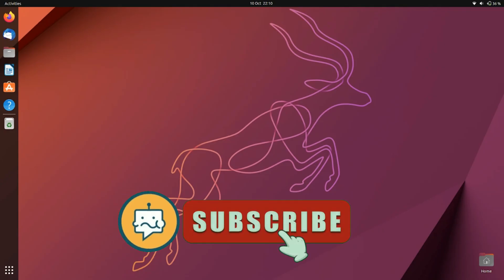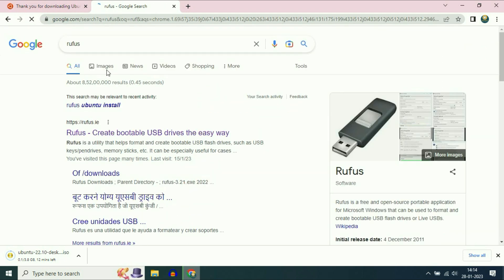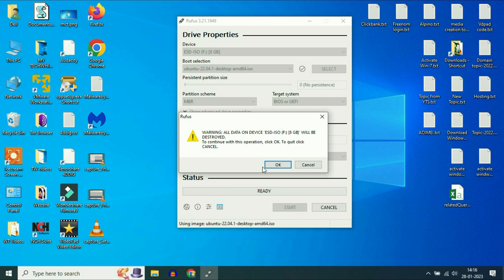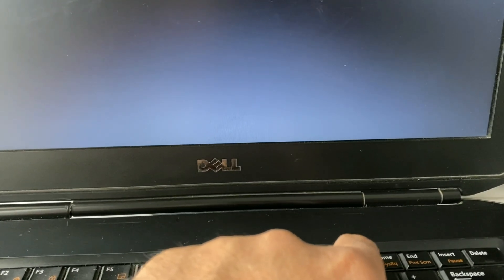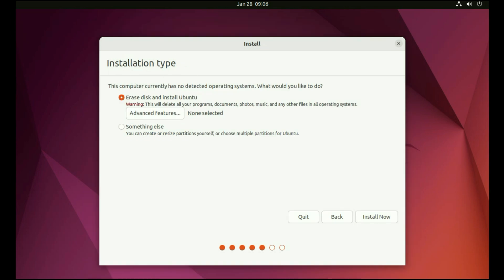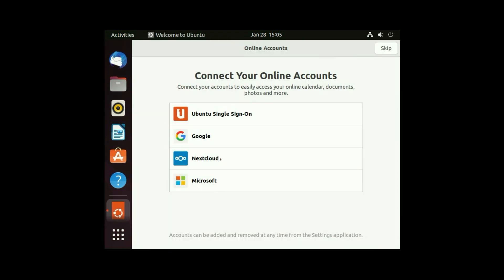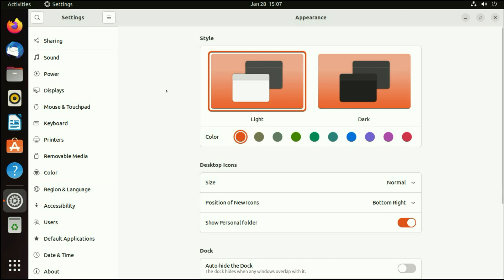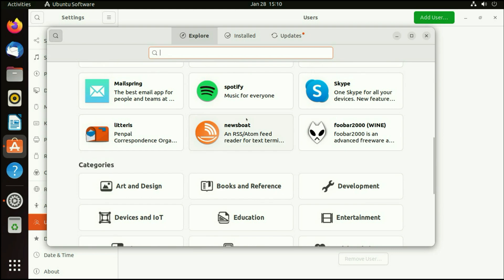How to Install Ubuntu - Step by Step Tutorial